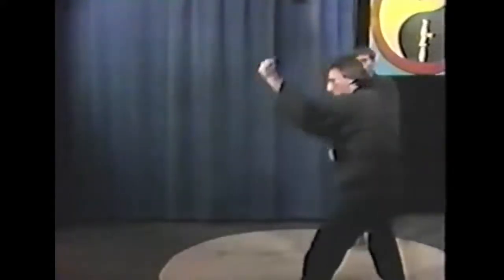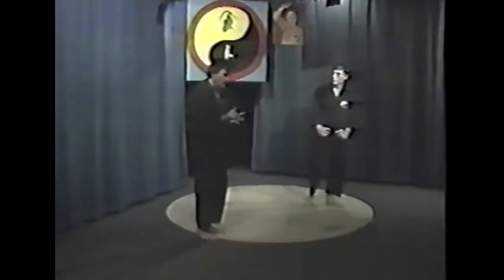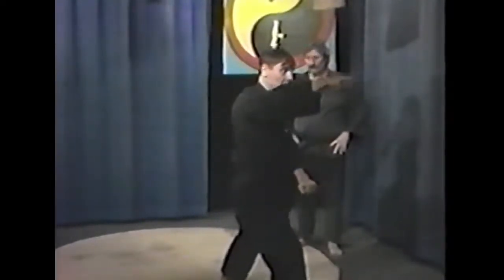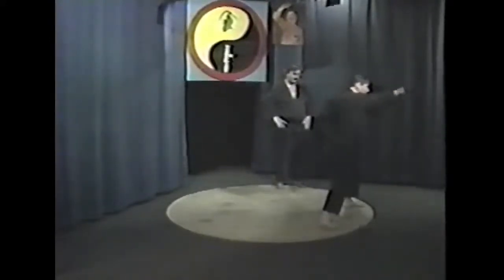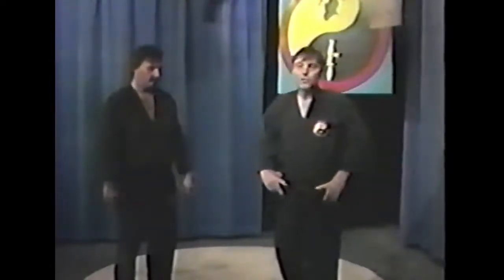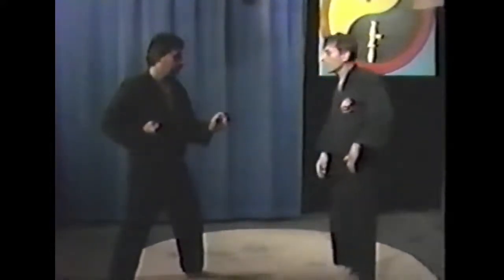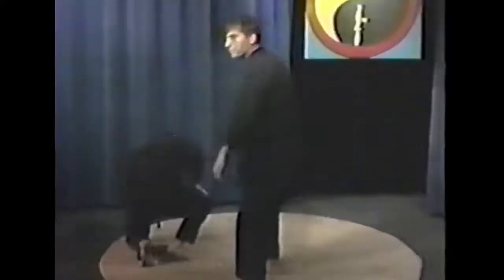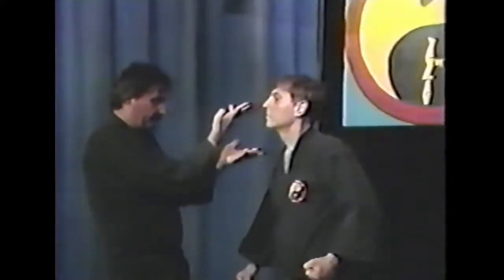Kata and Breakdown - Yin Yang Do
The Second is Dana Sho Kata